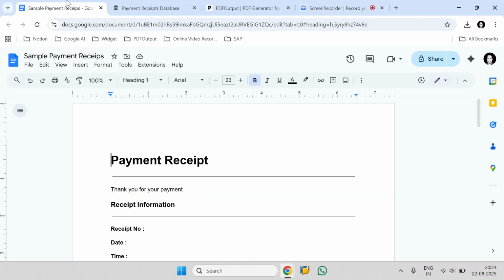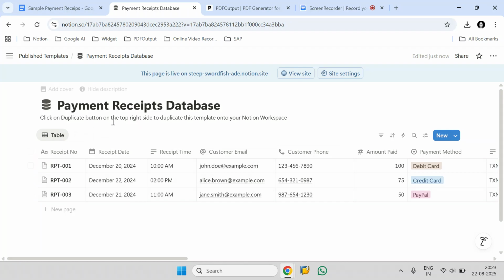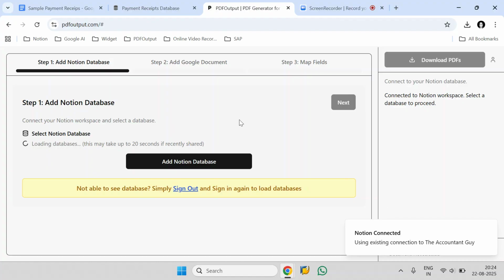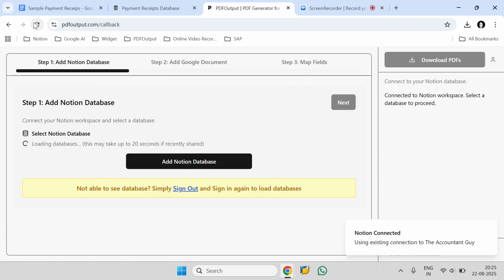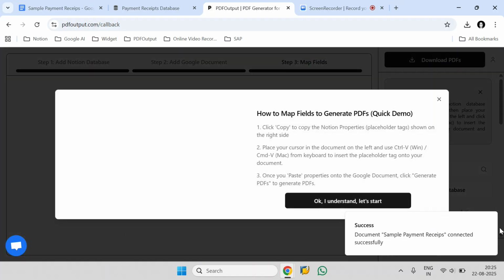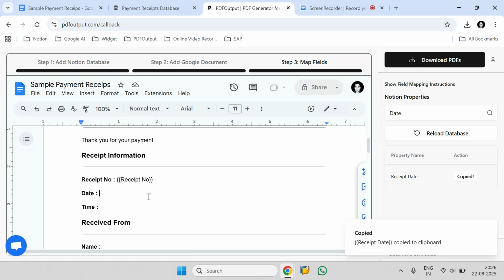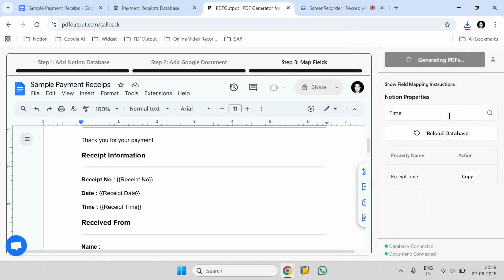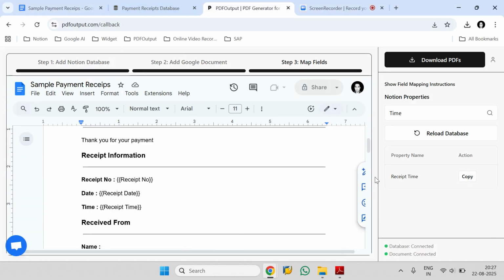Payment Receipts PDF Generator | How to automate payment receipts using Notion and Google Docs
In this tutorial, I’ll show you following:

1. Add Google Doc Template: Upload a Google Doc with placeholders like {{ClientName}} or {{InvoiceDate}}.

2. Connect Notion Database: Link your Notion database with matching headers like ClientName, InvoiceDate for seamless placeholder mapping.

3. Generate PDFs: Instantly create customized PDFs for each database row, ready to download or share.

📌 What You’ll Learn:

1. How to add a Google Doc.
2. How to connect a Notion Database.
3. How to automate document generation instantly in one-click!